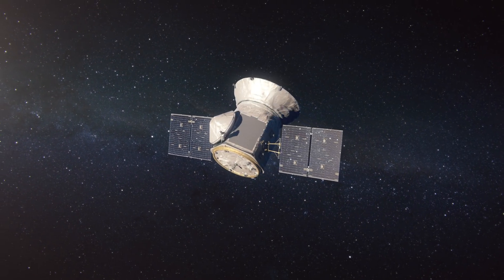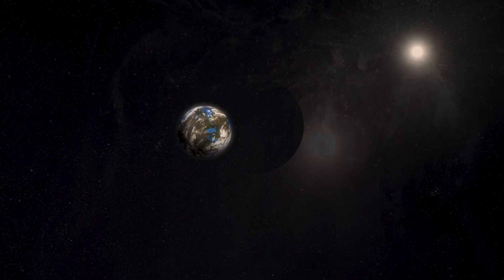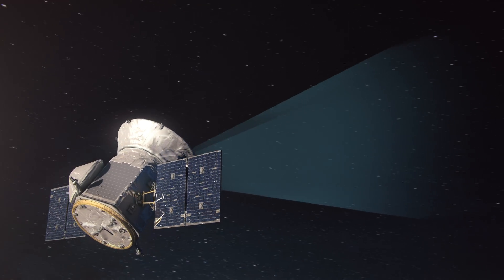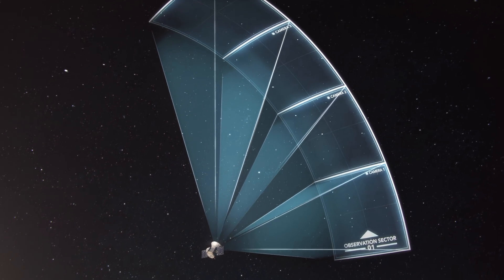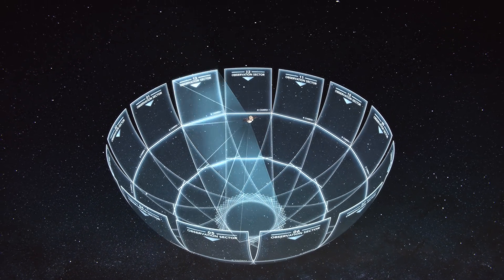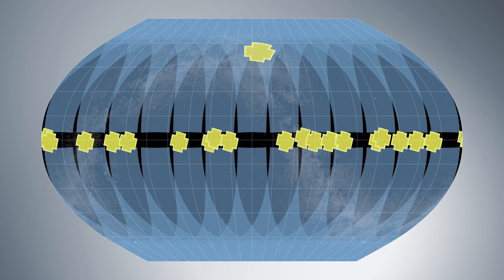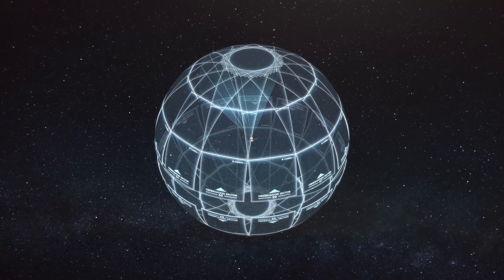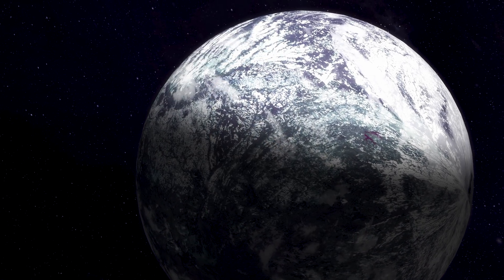How NASA’s Newest Planet Hunter Scans the Sky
TESS, the Transiting Exoplanet Survey Satellite, is NASA's newest exoplanet mission. Led by MIT, TESS will find thousands of new planets orbiting nearby stars. During its two year survey, TESS will watch a wide variety of stars, looking for signs of planets ranging from Earth-size to larger than Jupiter.

Each of TESS's cameras has a 16.8-megapixel sensor covering a square 24 degrees wide — large enough to contain an entire constellation. TESS has four of these cameras arranged to view a long strip of the sky called an observation sector. TESS will watch each observation sector for about 27 days before rotating to the next. It will cover the southern sky in its first year, and then begin scanning the north.

TESS will study 85 percent of the sky — an area 350 times greater than what NASA's Kepler mission first observed — making TESS the first exoplanet mission to survey nearly the entire sky. Because TESS's observation sectors overlap, it will have an area near the pole under constant observation. This region is easily monitored by the James Webb Space Telescope, which allows the two missions to work together to first find, and then carefully study exoplanets.